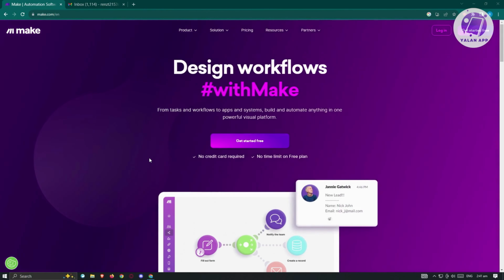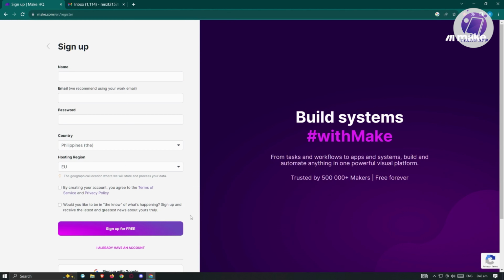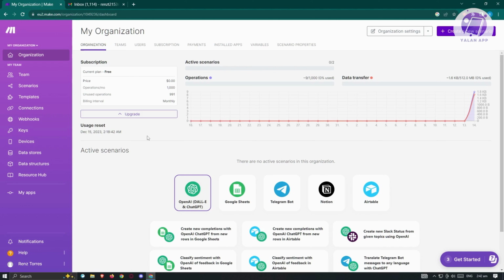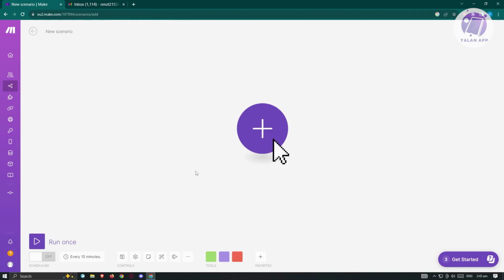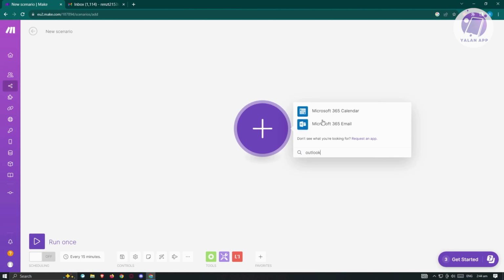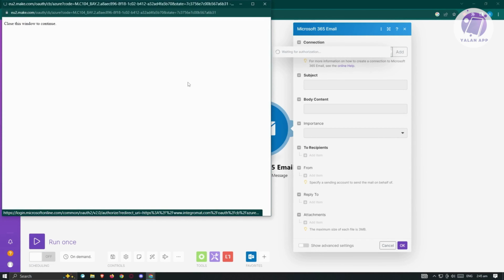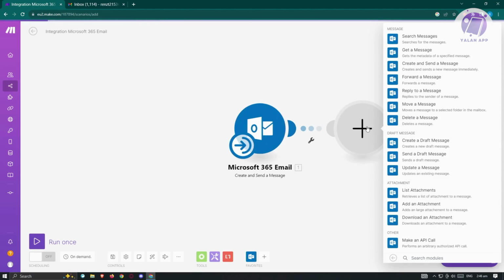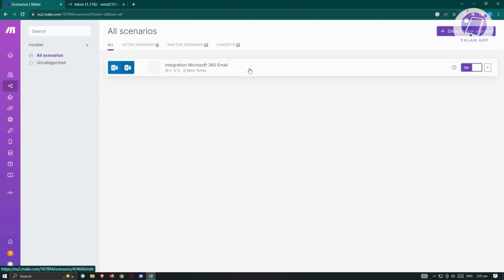How To Use Make.com For Beginners | Make Automation Tutorial 2025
If you're new to Make.com and want to learn how to use it for automation, this tutorial is the perfect guide for you!